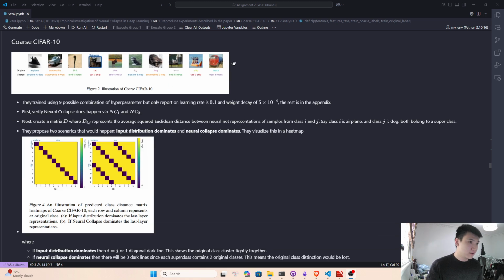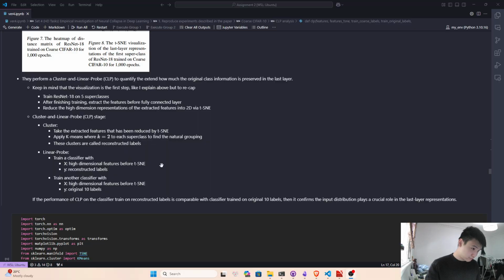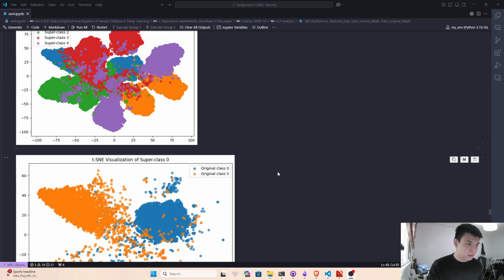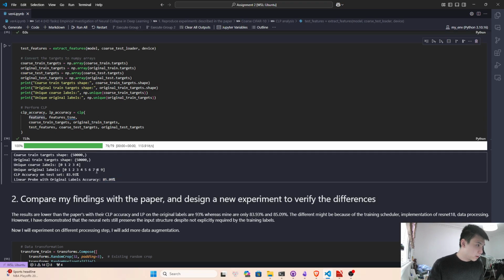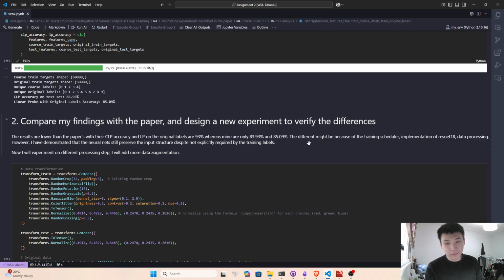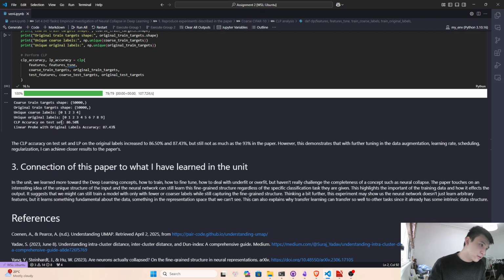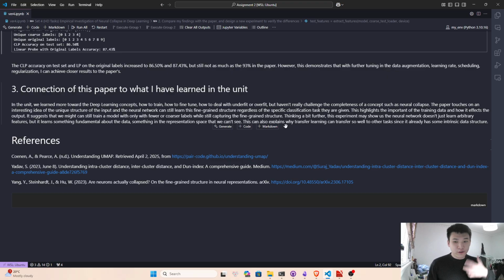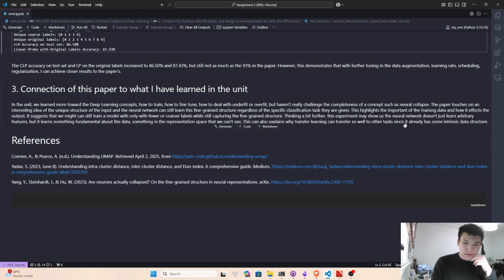Set 4 (HD Tasks) Empirical Investigation of Neural Collapse in Deep Learning